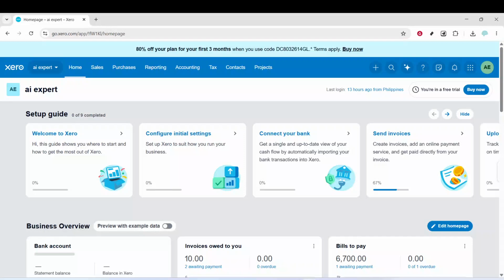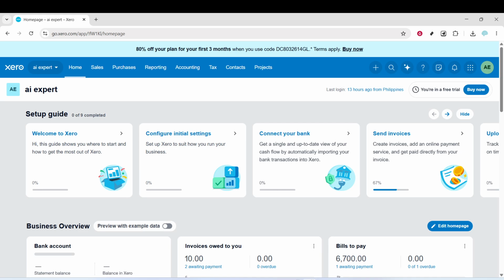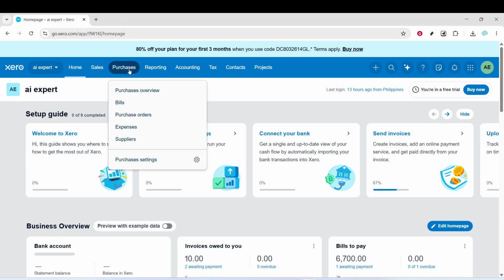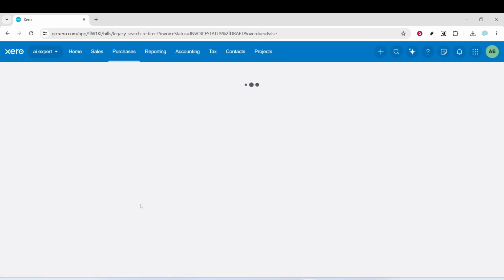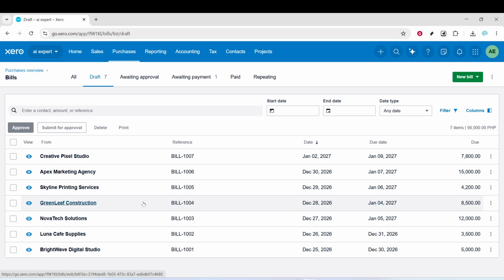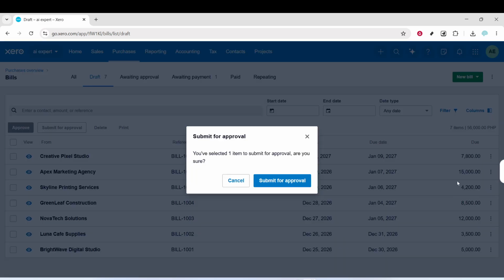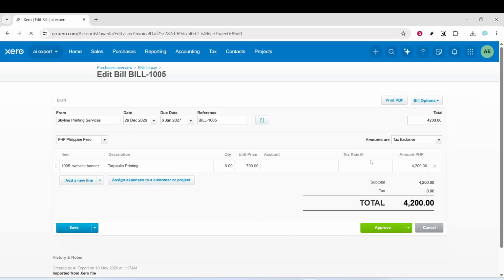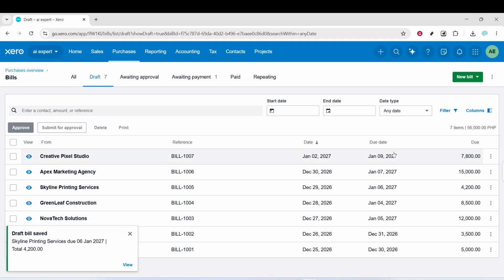How to Submit Bills For Approval in Xero (Easy Guide)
In this video, we discuss how to submit bills for approval in Xero, guiding you through the process of taking draft bills and moving them into the Xero approval workflow. This tutorial helps you manage your accounts payable in Xero efficiently, ensuring smooth managing purchases in Xero and keeping your financial records accurate. Learn to use Xero for better bill management and streamline your team's financial processes.

00:00 Introduction
00:23 Log into Xero
00:43 Open Purchases Overview
00:52 Open Bills Section
01:05 Select Draft Tab
01:35 Find the Draft Bill
01:46 Submit for Approval
02:04 Confirm Status Update
02:30 Bill Status Updated